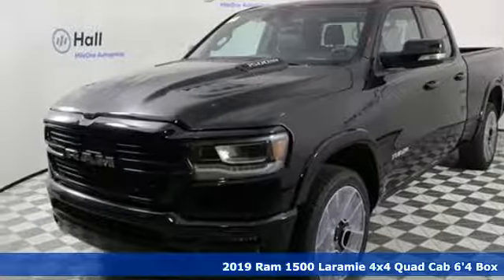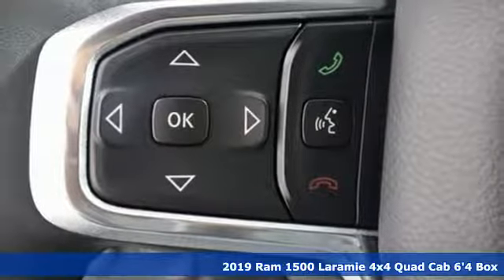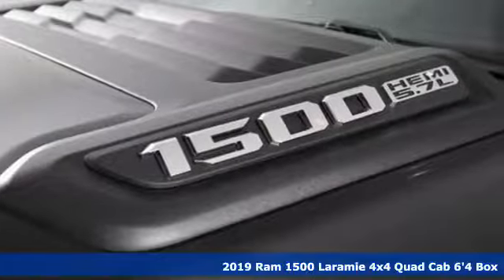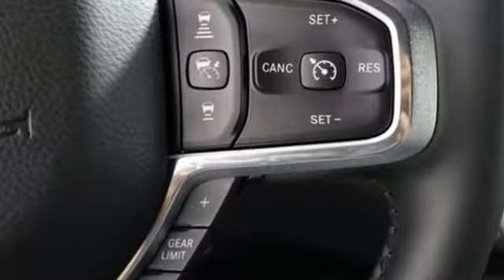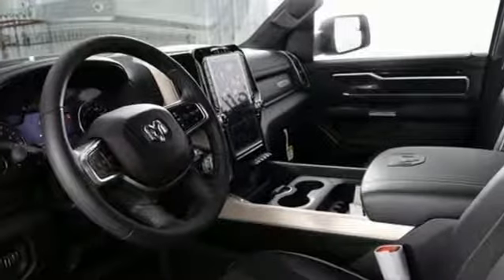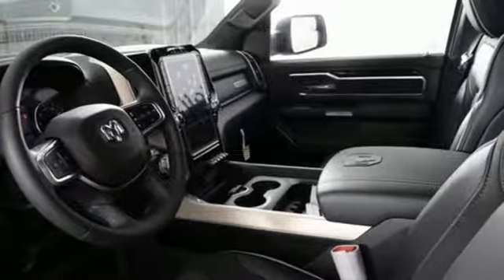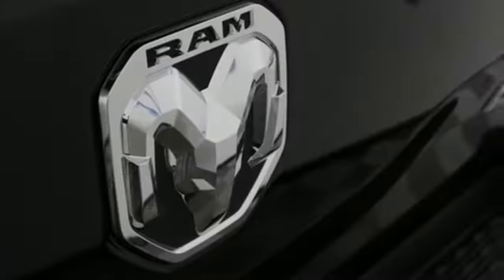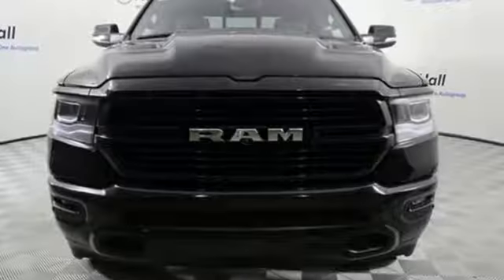New 2019 Ram 1500 Chesapeake VA Norfolk, VA #21199053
Year: 2019
Make: Ram
Model: 1500
Trim: Laramie
Engine: HEMI 5.7L V8 Multi Displacement VVT
Transmission: 8-Speed Automatic
Color: Black
Interior: Black
Stock #: 21199053
VIN: 1C6SRFDT0KN749223
Advanced Safety Group (Adaptive Cruise Control w/Stop, Auto High-Beam Headlamp Control, and Parallel/Perpendicular Park Assist), Laramie Level 2 Equipment Group (8.4" Touchscreen, Door Trim Panel Foam Bottle Insert, GPS Antenna Input, Integrated Centre Stack Radio, Single-Disc Remote CD Player, SiriusXM Satellite Radio, and Tailgate Ajar Warning Lamp), Quick Order Package 25H Laramie, Sport Appearance Package (3 Rear Seat Head Restraints, 4-Way Front Headrests, Body Colour Door Handles, Driver Seat w/Memory Setting, Front Heated Seats, Front Seatback Map Pockets, Front Ventilated Seats, Power 4-Way Front Passenger Lumbar Adjust, Power 8-Way Adjustable Front Seats, and Rear 60/40 Split Folding Bench Seat), 10 Speakers, 18" x 8" Aluminum Wheels, 3.21 Rear Axle Ratio, 3.92 Rear Axle Ratio, 4-Wheel Disc Brakes, ABS brakes, Adjustable pedals, Air Conditioning, AM/FM radio, Audio memory, Auto-dimming door mirrors, Auto-dimming Rear-View mirror, Automatic temperature control, Block heater, Brake assist, Bumpers: chrome, Compass, Delay-off headlights, Driver door bin, Driver vanity mirror, Dual front impact airbags, Dual front side impact airbags, Electronic Stability Control, Front & Rear All-Weather Floor Mats, Front anti-roll bar, Front dual zone A/C, Front fog lights, Front reading lights, Front wheel independent suspension, Fully automatic headlights, Garage door transmitter, Heated door mirrors, Heated front seats, Heated steering wheel, Illuminated entry, Leather steering wheel, Leather-Faced Front Vented 40/20/40 Bench, Low tire pressure warning, Memory seat, Occupant sensing airbag, Outside temperature display, Overhead airbag, Overhead console, Panic alarm, Passenger door bin, Passenger vanity mirror, Pedal memory, Power door mirrors, Power driver seat, Power passenger seat, Power Running Boards, Power steering, Power windows, Radio data system, Radio: Uconnect 4 w/8.4" Display, Rear anti-roll bar, Rear step bumper, Rear Wheelhouse Liners, Rear window defroster, Remote keyless entry, Security system, Speed control, Split folding rear seat, Steering wheel mounted audio controls, Tachometer, Telescoping steering wheel, Tilt steering wheel, Traction control, Trip computer, Turn signal indicator mirrors, Variably intermittent wipers, Ventilated front seats, Voltmeter, and Wheels: 22" x 9" Polished. *Every Internet Price includes current applicable manufacturer rebates, incentives, and dealer discounts. Some incentives may require financing through Chrysler Capital on approved credit. You may also qualify for additional manufacturer incentive programs (e.G., College graduate, owner loyalty, and military). See dealer for more details about these programs. Your additional costs are sales tax, tag and title fees for the state in which the vehicle will be registered, any dealer-installed options (if applicable) and a dealer processing fee ($699 Virginia, North Carolina). Prices are subject to change, and prior sales are excluded. While every reasonable effort is made to ensure the accuracy of this information, we are not responsible for any errors or omissions contained on these pages. Please verify any information in question with the dealer.

Address:
3353 Western Branch Blvd